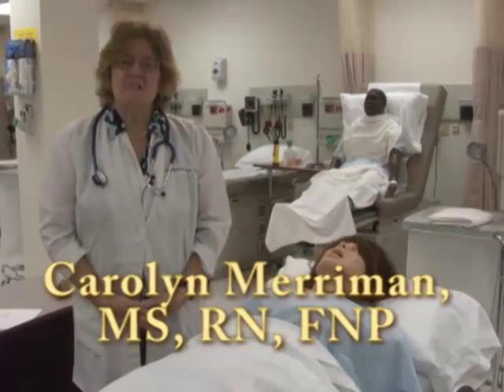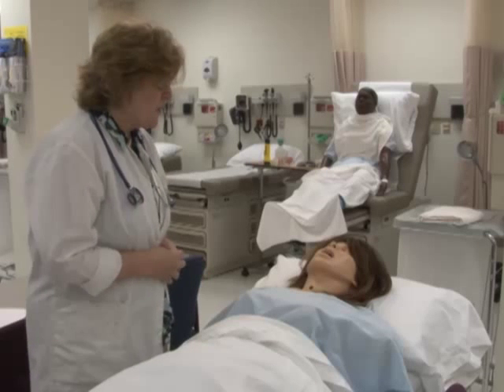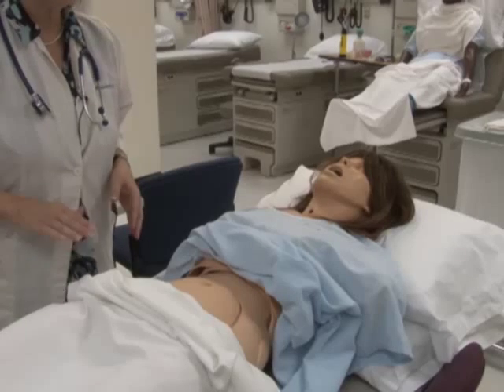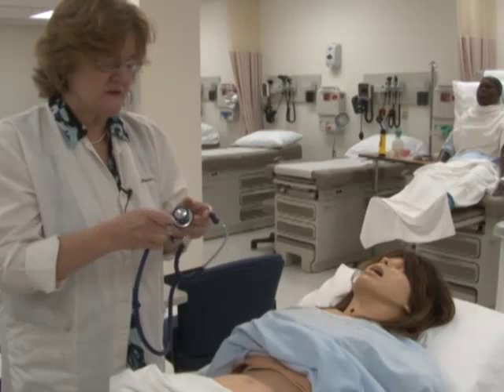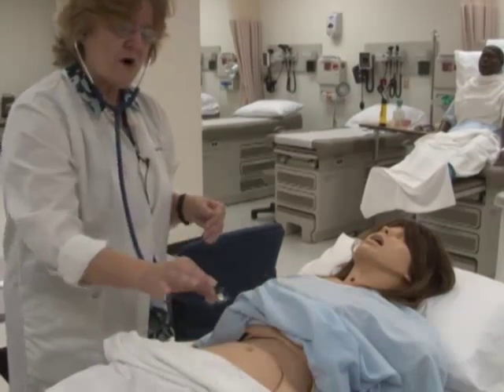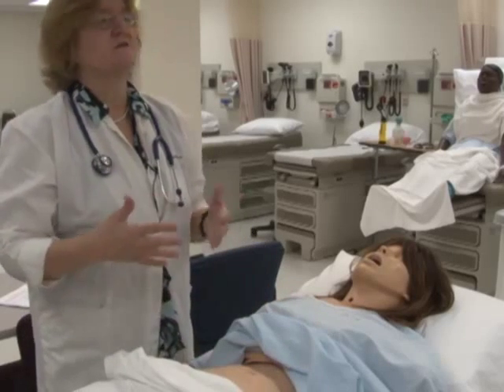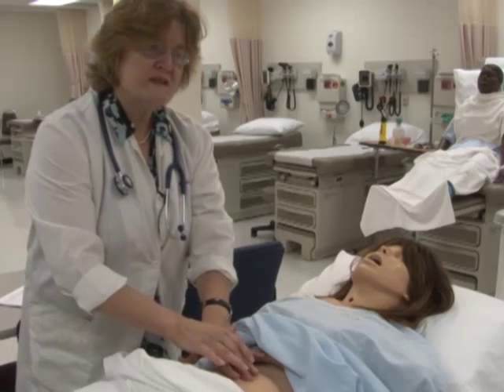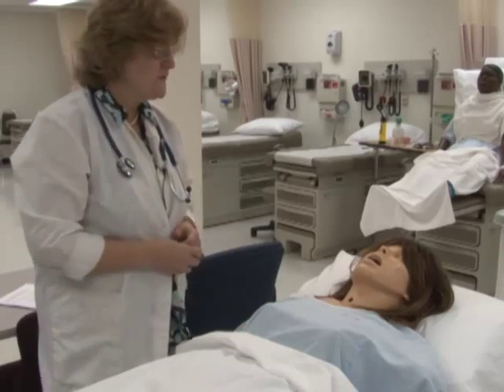Abdominal Lab By Carolyn S. Merriman, APRN, MS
Health Assessment Examinations
Carolyn S. Merriman, APRN, MS